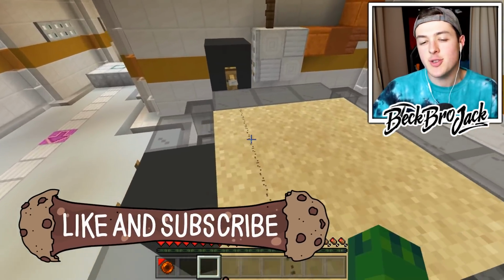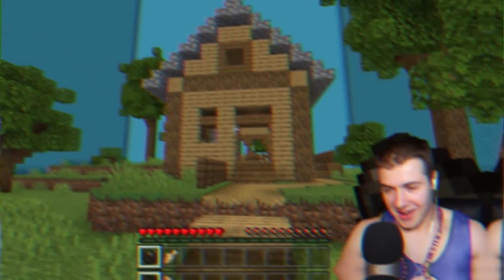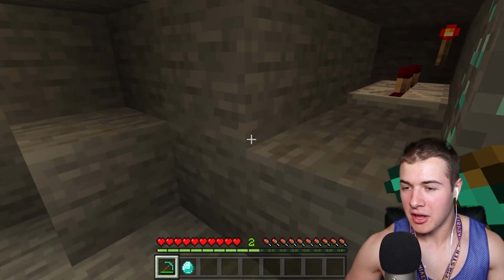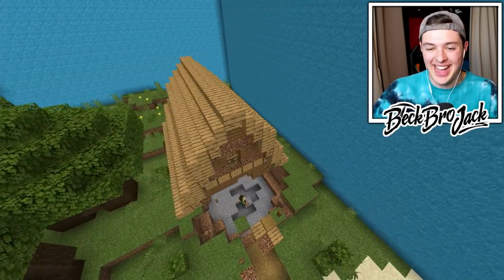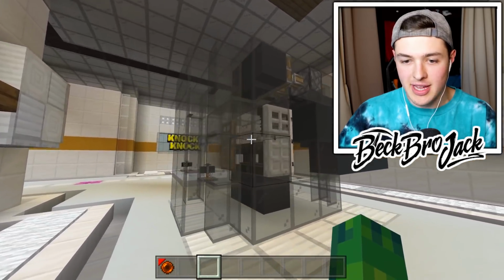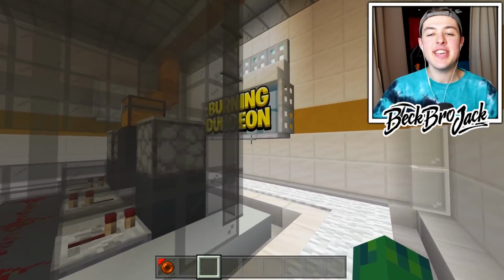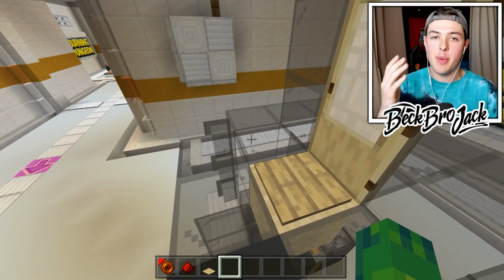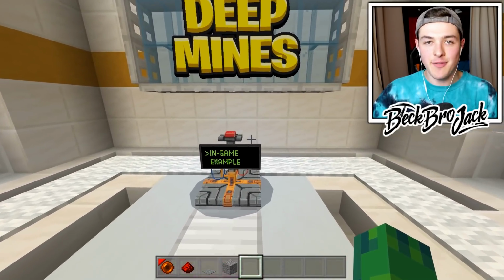10 WAYS TO PRANK YOUR BROTHER IN MINECRAFT!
10 WAYS TO PRANK YOUR BROTHER IN MINECRAFT! w/BeckBroPlays